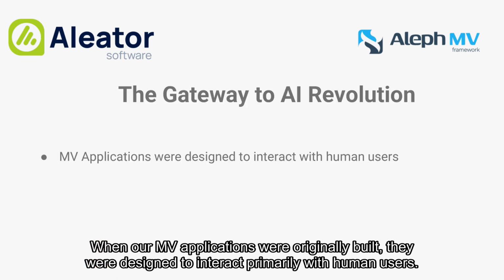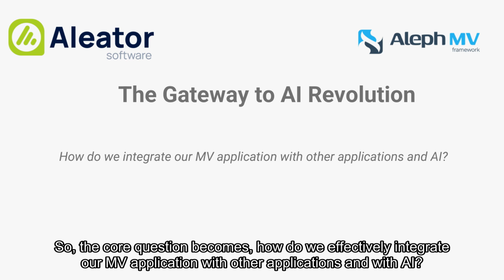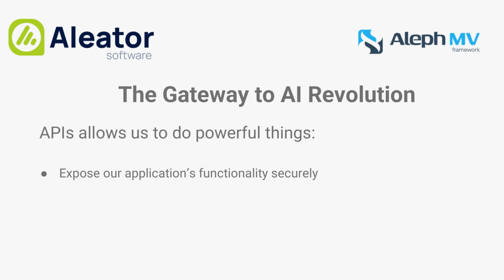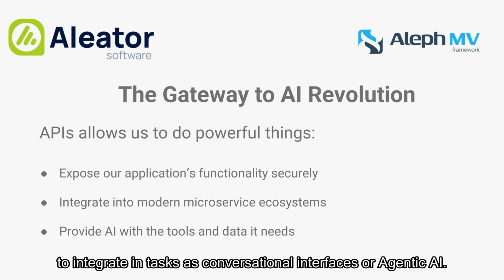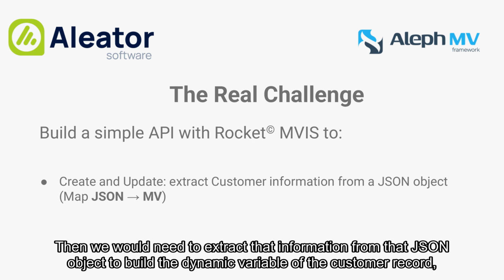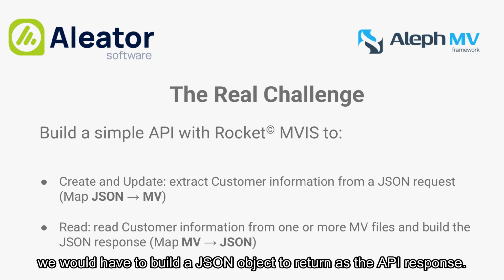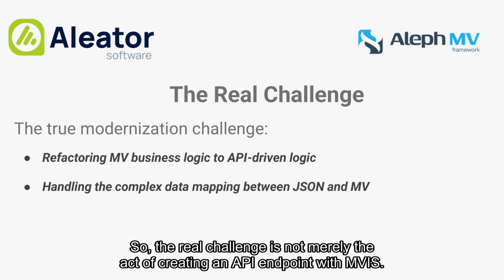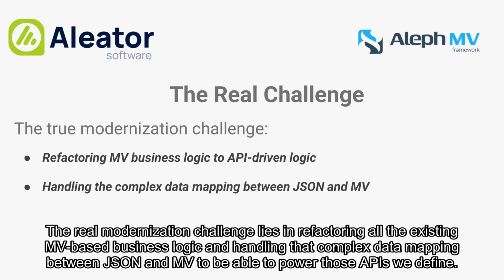The MV Application Modernization Challenge: Is Your MultiValue App Ready to Join the AI Revolution?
The AI Revolution is here, but your MultiValue (MV) application needs standard APIs to survive and thrive. Join Enrique Murphy, a Software Architect at Aleator Software, as he explores the real challenges of MV application modernization.

We dive deep into why traditional MV BASIC subroutines, built for human interaction, fail when exposed directly as RESTful APIs. Discover the tedious, error-prone challenge of manual JSON mapping from MV dynamic variables.

This video reveals the architectural overhaul required to build clean, scalable APIs in legacy MV environments.

The Solution: Aleator Software's Aleph MV Framework is a low-code/no-code, AI-assisted solution built upon Rocket MVIS. It allows you to:

Transform your MV application into a microservices architecture.

Unlock your MV data and functionality with clean APIs.

Embrace AI by leveraging AI Code Assistants and building conversational AI interfaces.

Modernize without leaving the MV environment or needing to migrate your MV data!

Start your modernization journey today!

Learn more about the Aleph MV Framework and our strategic modernization methodology, or find out how our consulting and outsourcing services can help you execute this vision:

Don't miss the full video series where we dive deeper into the Aleph MV Framework and our methodology.